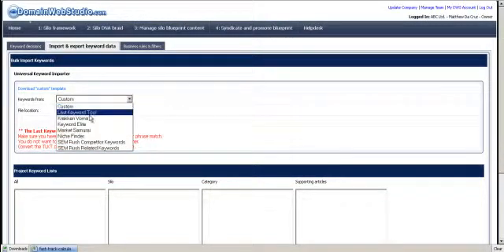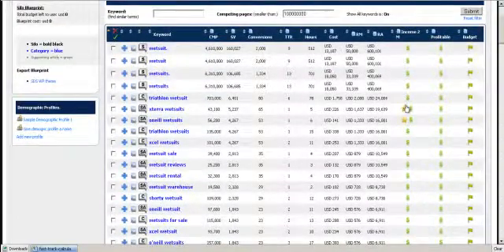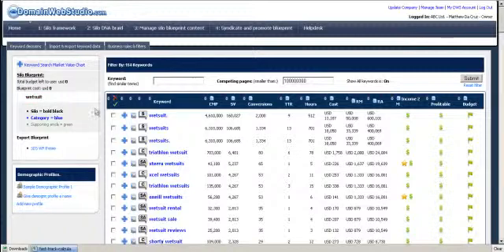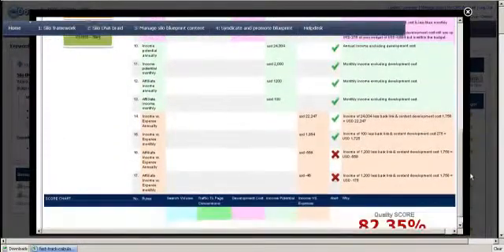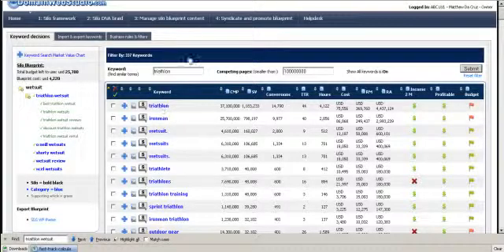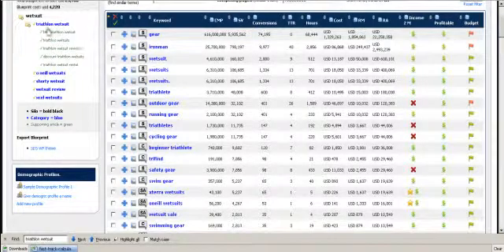Creating a Silo Link Structure For SEO With Keyword Plugin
Trending on Youtube,,Missourinet's Kyle Loethen joined marchers on Highway 50 near the halfway point on the Journey for Justice march to the Missouri State Capitol.  The NAACP has organized a civil rights march from the scene of a deadly shooting of an unarmed young black man outside of St. Louis.  Loethen spent the day walking and talking with marchers and local residents from the city of Gearld and Rosebud.Follow more of our coverage at Missourinet.com. December 3rd, 2014